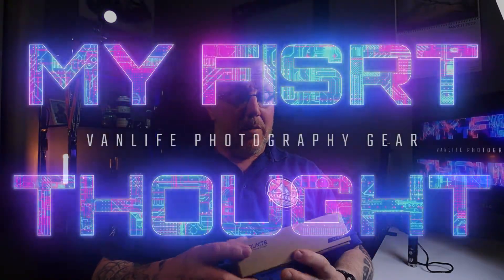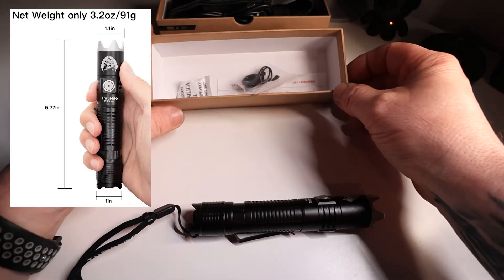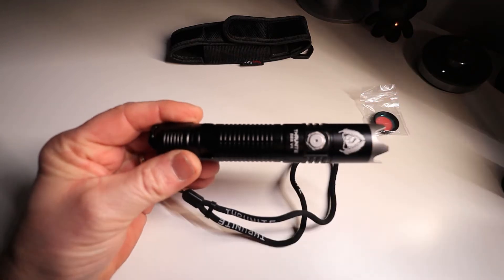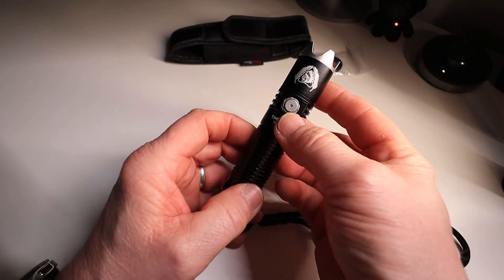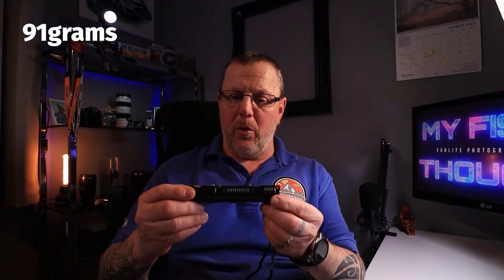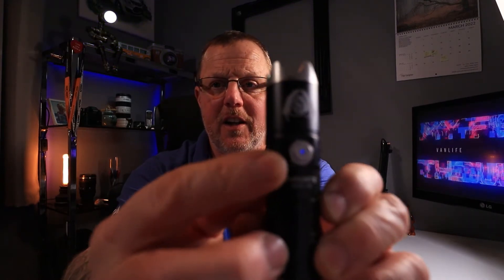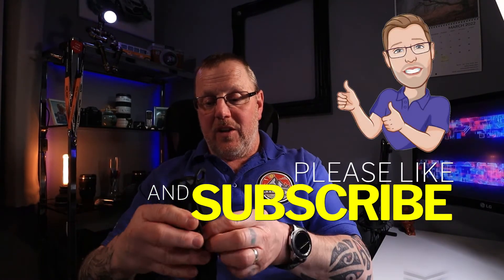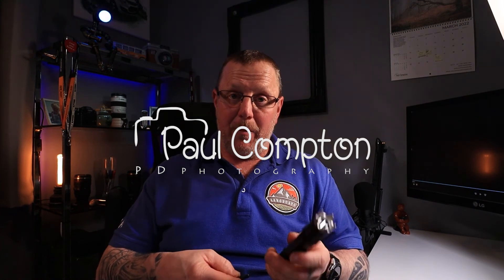Thrunite BSS V4 Pocket Flashlight / Torch 2500 Lumens Strobe, 2 meter waterproof and rechargeable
Thrunite BSS V4 Pocket Flashlight / Torch with 2500 Lumens with Strobe plus 2 meter waterproof and rechargeable

Thrunite lights feel well made, only the test of time will tell. The V4 BSS torch or flashlight is quite a power house with 2500 lumens at hand, its waterproof to 2 meters IPX-8 and impact resistant to 1.5 meter in case its dropped. This V4 torch comes with a Red filter that can be easily fitted to give better night vision for things light night photography. All in all this comes up as quite a night flashlight and will come in handy on night walks and looking for the way home.